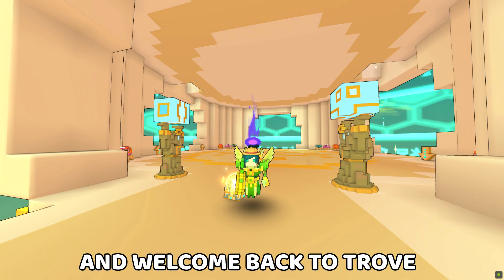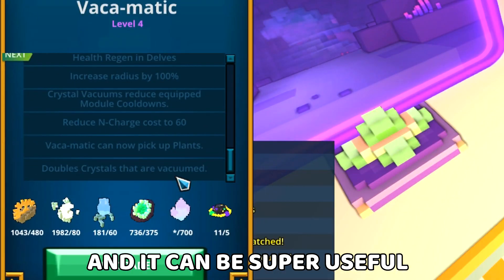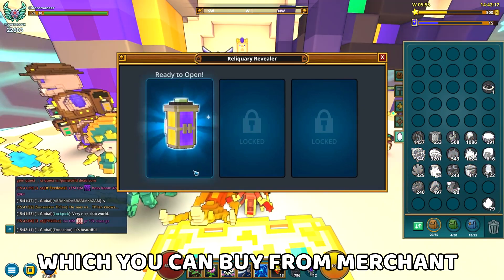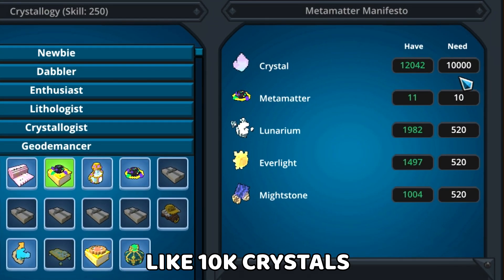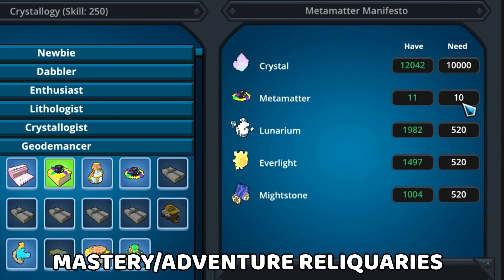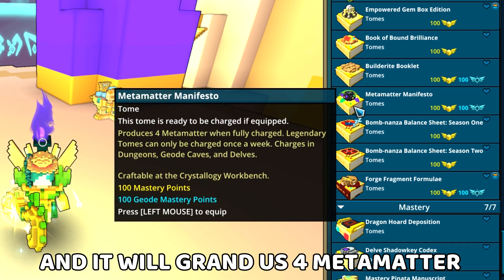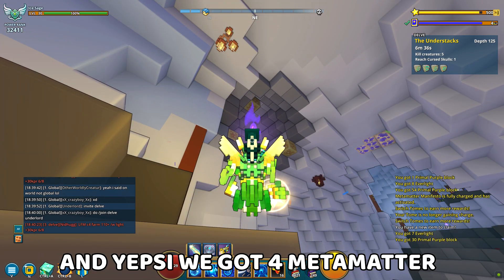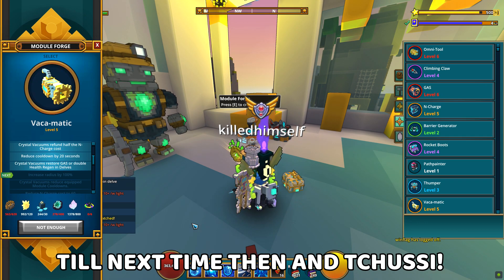Best way to get Metamatter in Trove - Trove Geode Metamatter Tome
We need a lot of metamatter to upgrade all the modules for Geode caves, or if you want to upgrade the new Vacamatic, from Delves update, so you can vacuum all the crystals and even plants in caves and delves. Trove mastery reliquary is a good way to get metamatter, but soon you will need a better and more secure way to get it - and for it you should craft the Metamatter Manifesto, as it is a really good way to farm metamatter with time...